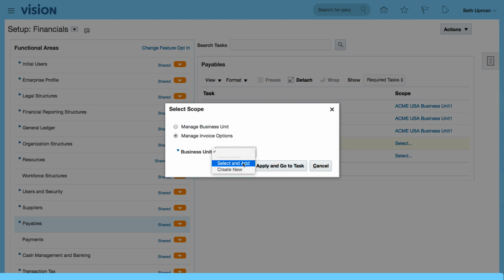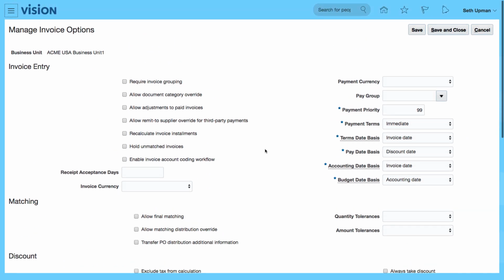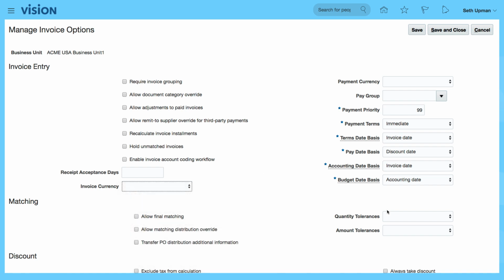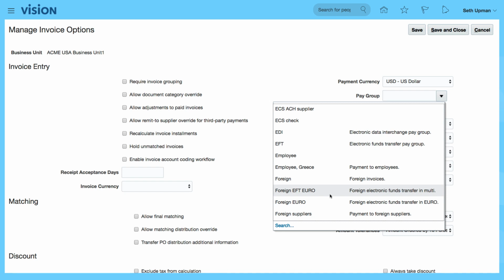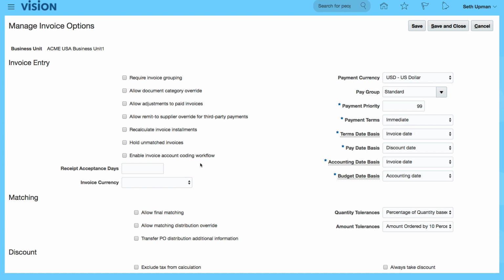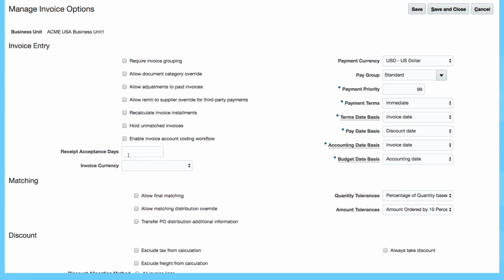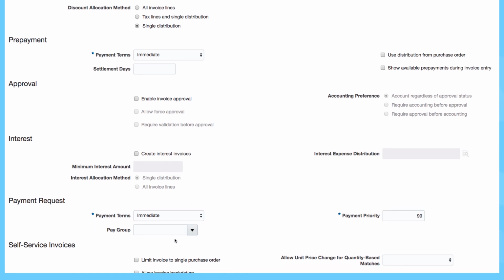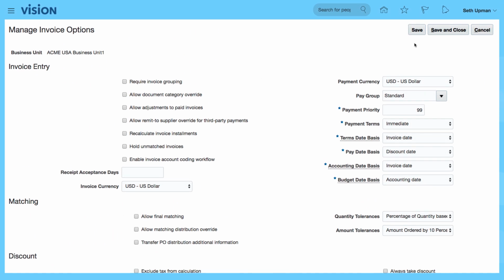How to Review Invoice Options in Oracle Fusion ERP Cloud: Accounts Payable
- Oracle Training and Tutorials - Learn how to review the invoice options